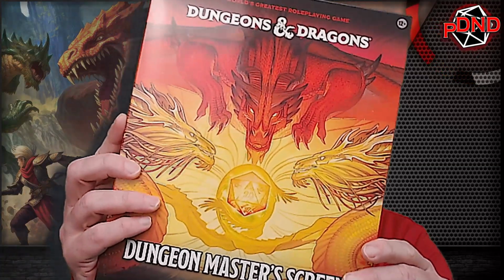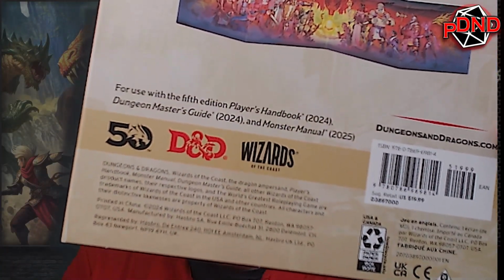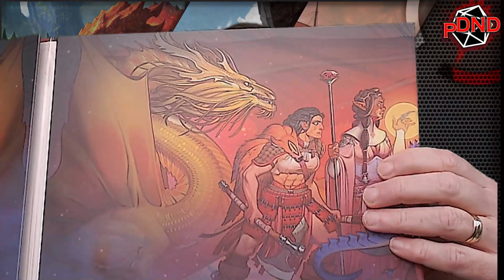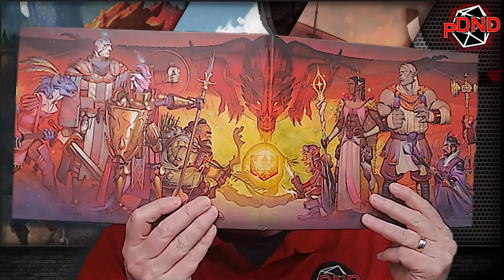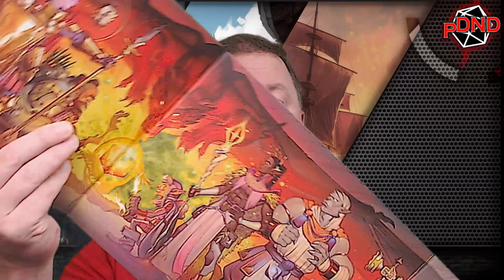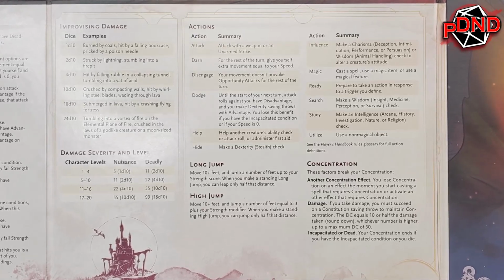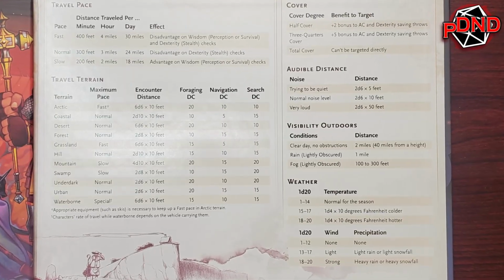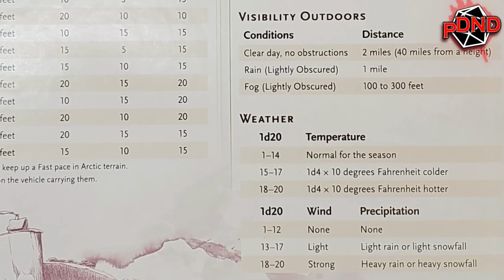2024 Dungeon Master's Screen Unboxing - Is It Worth It?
Today I am unboxing the 2024 D&D Dungeon Master's Screen.

Join me as I reveal the contents and ask the question, is it worth?  Will it be the go to tool to use during every session?

Check it out with me!